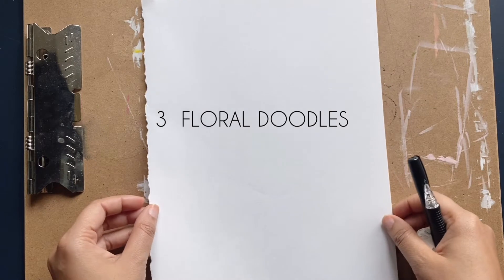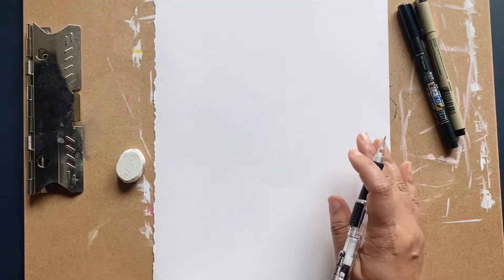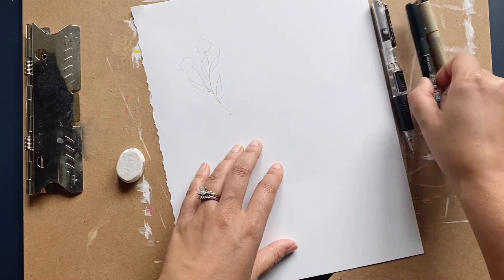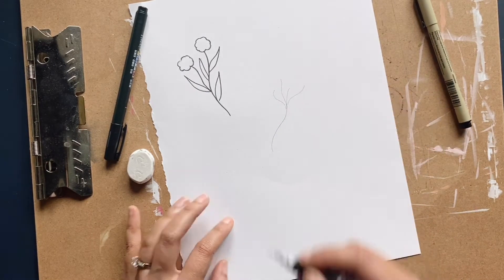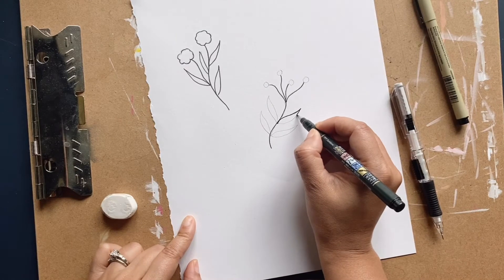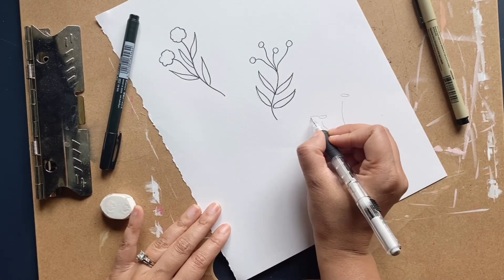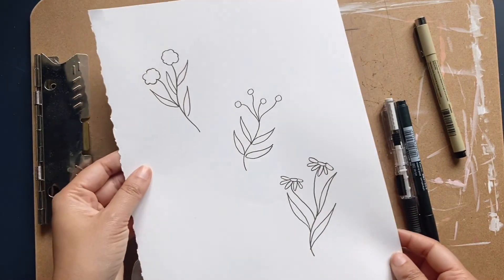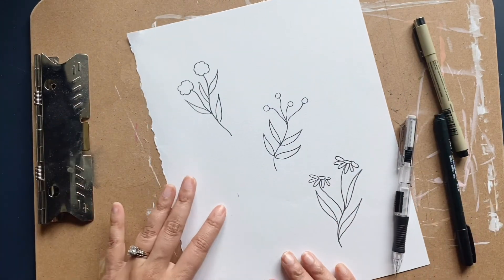DRAW WITH ME | 3 FLORAL STEMS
Want to learn how to draw floral stems? I'm sharing how to draw three fun and simple ones. Grab a pen, some paper, and a cup of coffee and let's practice!

Supplies:

Tombow pens
Micron pens